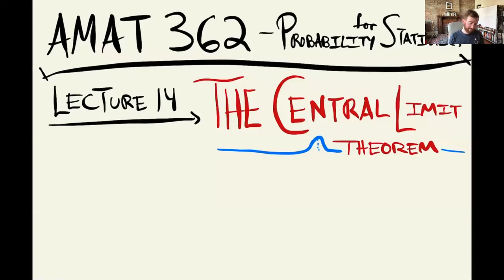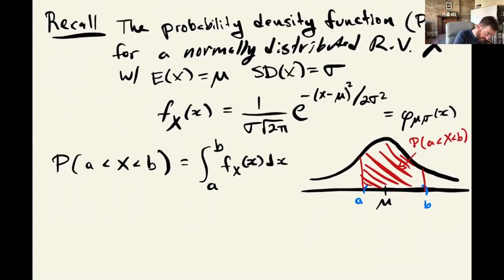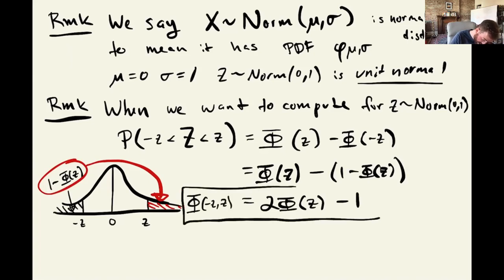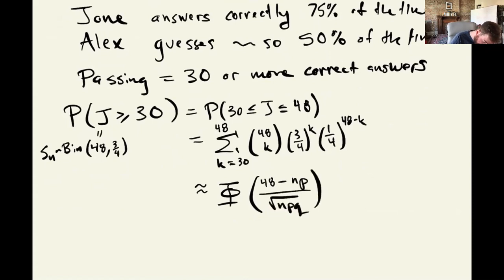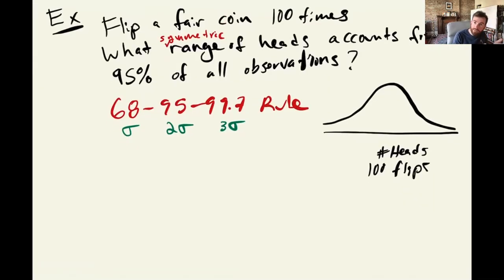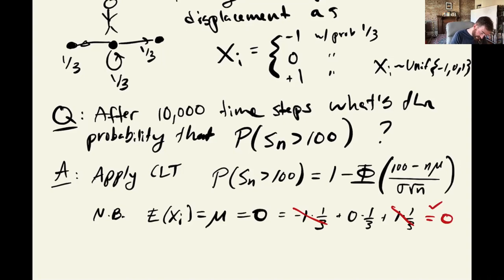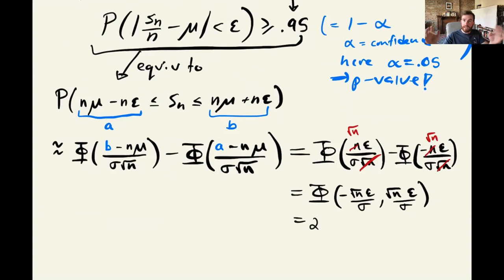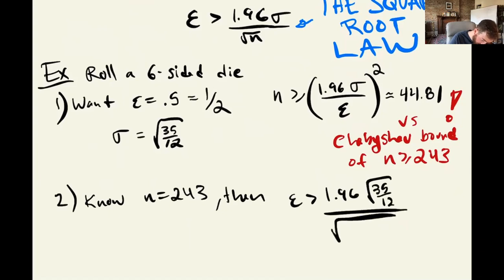AMAT362 Lecture 14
The Central Limit Theorem. Applications to Binomial distributions and other sums of random variables. Confidence Intervals.